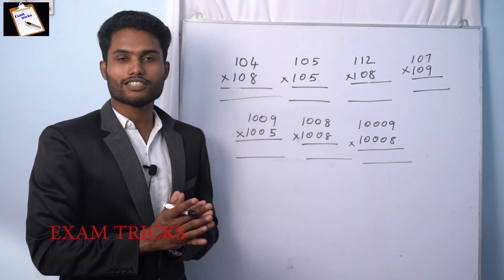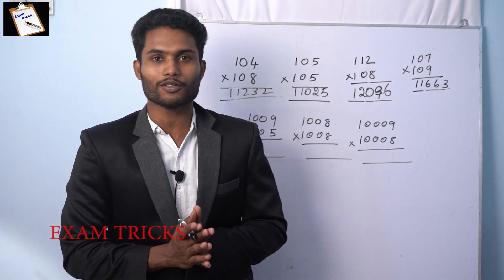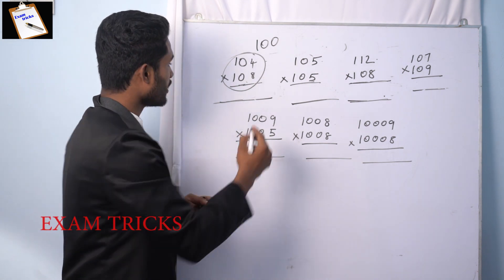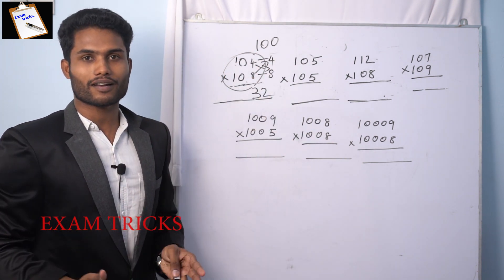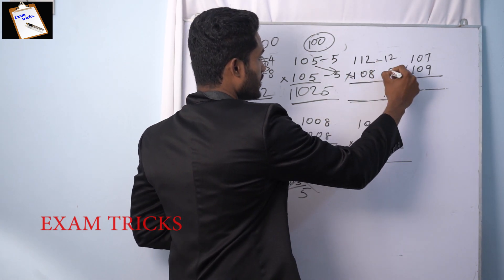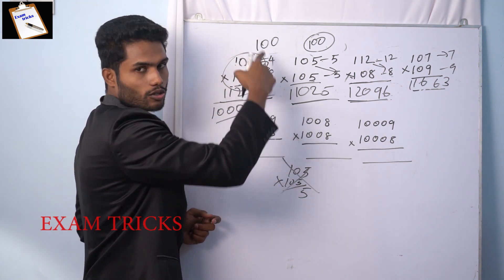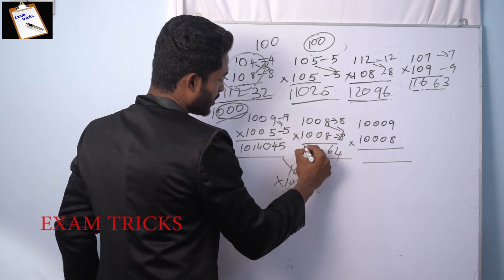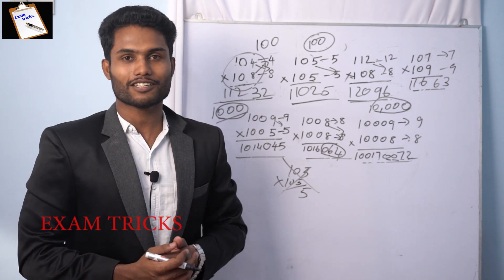Fast multiplication tricks in tamil / KANEESHKUMAR/ BANK, TNPSC/RAILWAY